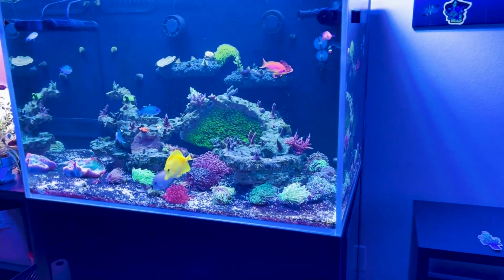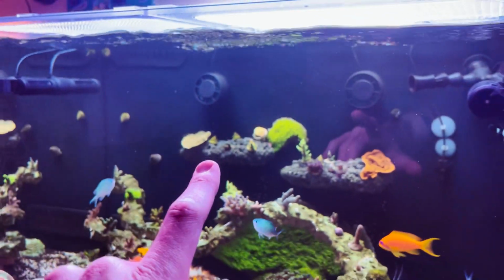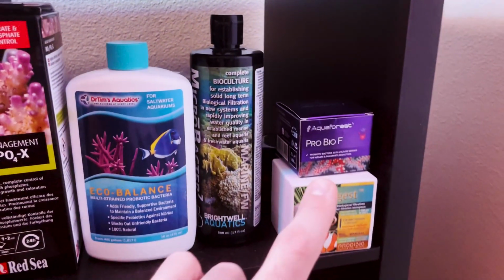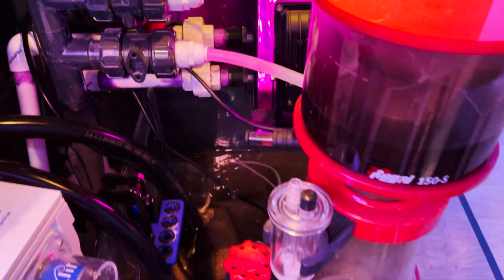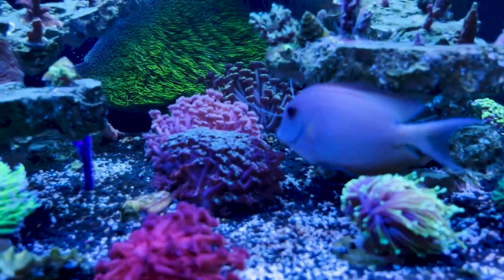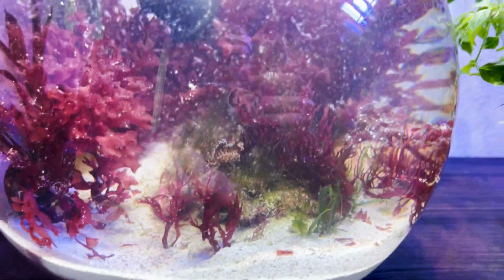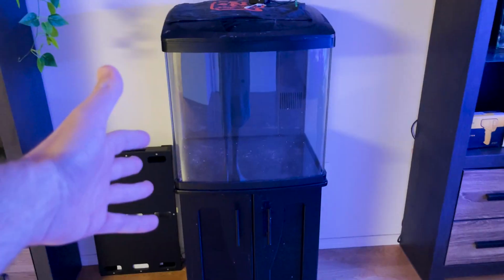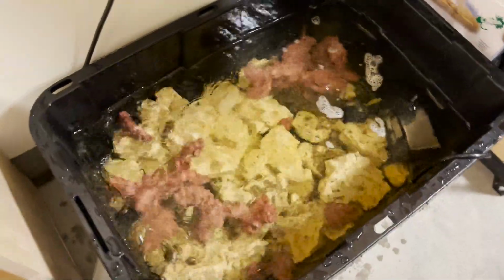YUGE Fish corner UPDATE - All Of my Aquariums + GIVEAWAY ANNOUNCEMENT!! Don't miss out!!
Did they survive the 13 hour blackout from the snowstorm? This video is a BIG update on all of my reef tanks. Things have changed a lot since setting up these tanks. Watch the video to find out what I'm talking about. ALSO, YOU WILL WANT TO WATCH THE VIDEO TO FIND OUT HOW TO ENTER FOR A CHANCE TO WIN A HANNA HIGH RANGE NITRATE CHECKER 🙂.

Remember guys, JUST REEF!

Proud BRS Reef Pack Member hashtag BRSreefpack
Bulk Reef Supply Ambassador

Don't mind this YouTube algorithm story 🙂
Sally went down to the seashore to collect seashells. Little did she know that the local fish store, Bulk Reef Supply was also there collecting them to bring to ReefaPalooza Orlando, New York, Chicago, and California to sell as merchandise. Sally couldn't compete with this so she decided to dive into the ocean to collect coral from the coral reefs to sell at the show as a vendor. Aquaculture was now becoming a pillar in the reefing hobby, because all reefers have noticed that Sally was slowly killing the ocean by collecting sea animals to sell without replacing them. Sally also watched this video on how to safely pack and travel with fish and coral to destinations on an airplane. SaltFishTV helped many more reefers in their journey of traveling with live aquatic animals on airplanes, so that they too can purchase that fire coral when they go to coral shows such as Reef-A-Palooza, Aquashella, or local frag swaps and bring it safely home to their reef tank to grow out to become a fire coral colony.